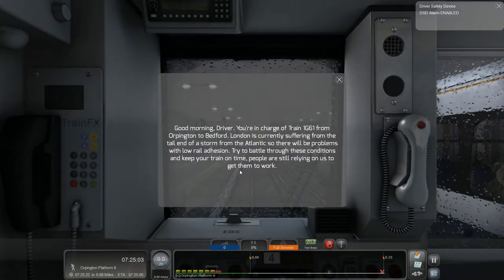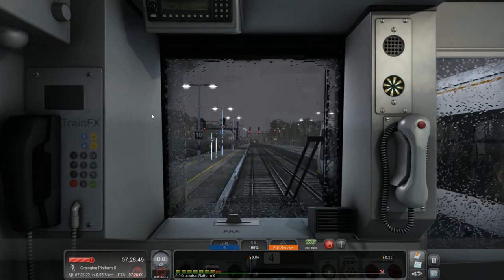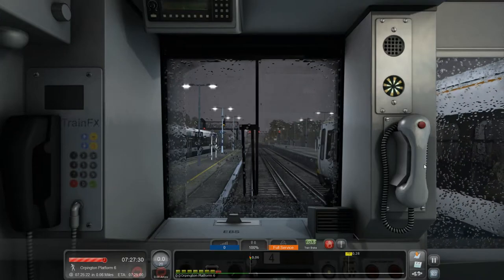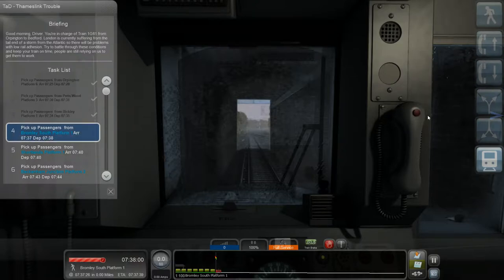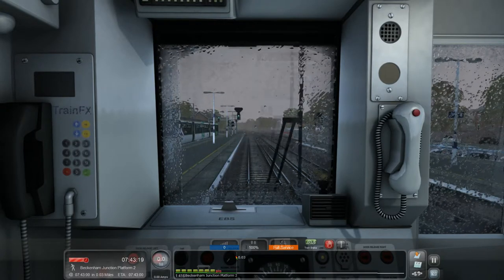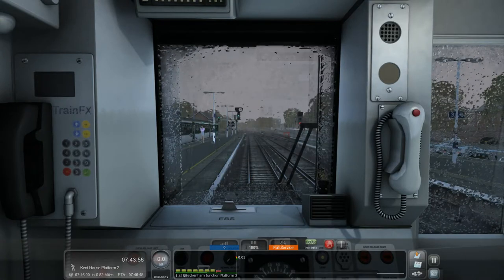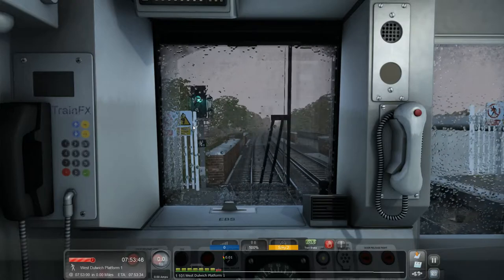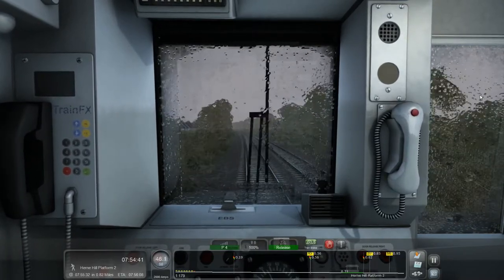[TS2017] Thameslink Trouble!!! (with commentary)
Welcome back to another Train Simulator 2017 video once again from London on the Chatham Mainline, another of the routes i have based in the capital, the scenerio is called Thameslink Trouble set on another horrible rainy day.

A side note i was using a different headset to listen to the gameplay as my normal one is too short yet for some reason it has caused the game audio to not be there and my audio isn't its normal self so i apologise for that and normal service will be resumed..

If you enjoyed the video hit the thumbs up it really means a lot as i'm still new to these commentary videos and if you wanna see more smash the subscribe button!! Flight Simulator X videos are on the way :D